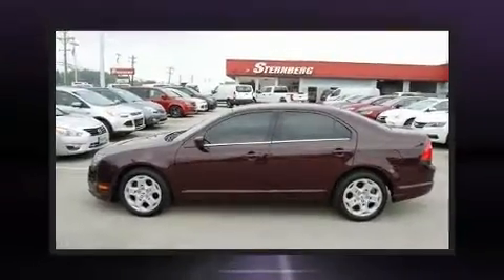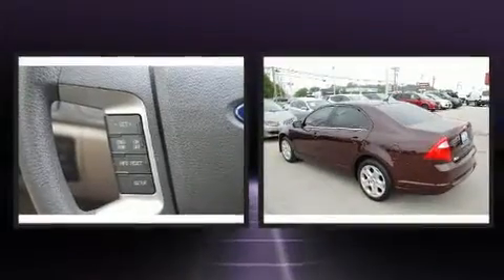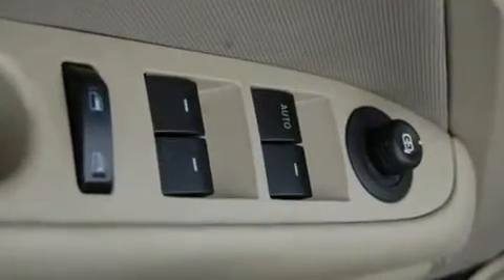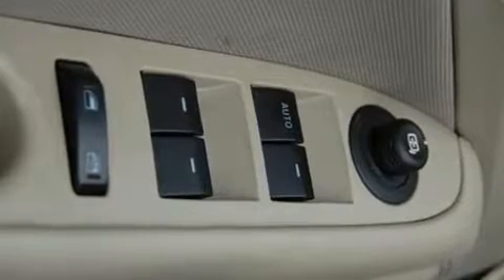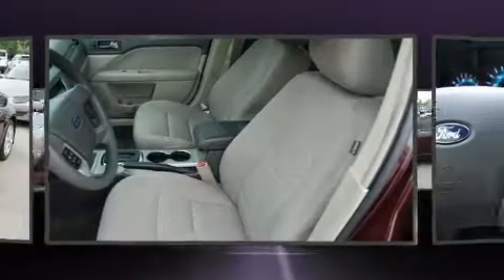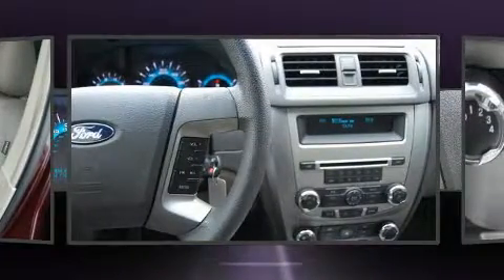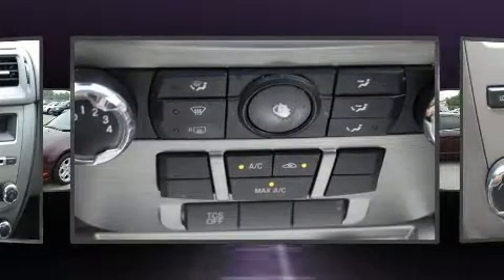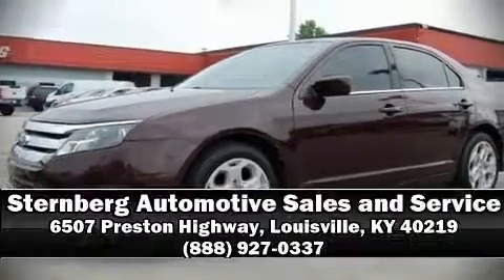2011 Ford Fusion 4dr Sdn SE FWD in Louisville, KY 40219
Climb inside the 2011 Ford Fusion. This 4 door, 5 passenger sedan still has less than 90,000 miles! Smooth gearshifts are achieved thanks to the efficient 4 cylinder engine, and for added security, dynamic Stability Control supplements the drivetrain. Top features include front fog lights, front and rear reading lights, 1-touch window functionality, speed sensitive wipers, air conditioning, tilt steering wheel, an overhead console, and much more. Audio features include a CD player with MP3 capability, and 6 speakers, enhancing the audio experience throughout the interior. Safety equipment has been integrated throughout, including: dual front impact airbags, head curtain airbags, traction control, brake assist, ignition disabling, and 4 wheel disc brakes with ABS. This car was designed with safety in mind, allowing you to drive with even greater assurance. Our aim is to provide our customers with the best prices and service at all times. Stop by our dealership or give us a call for more information.